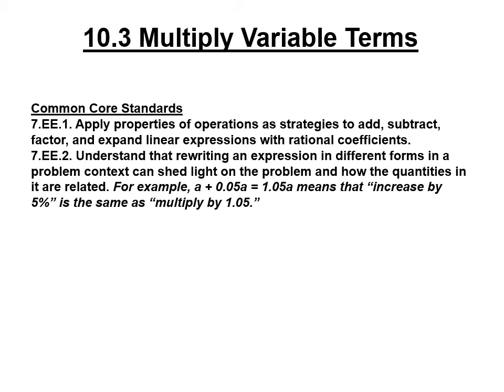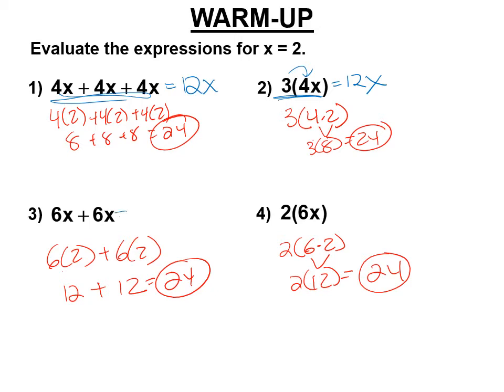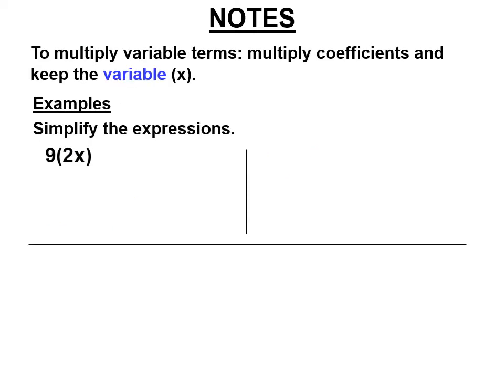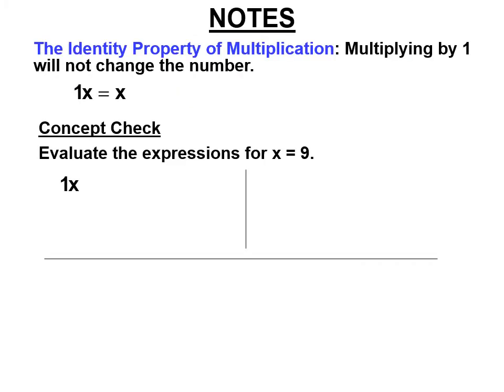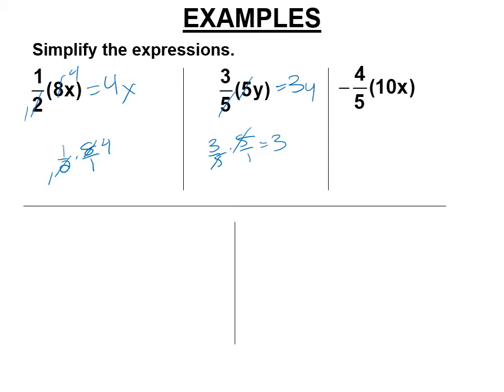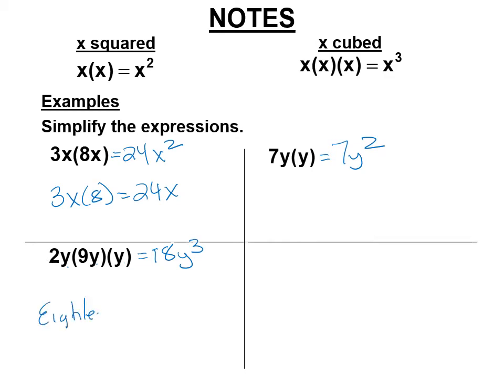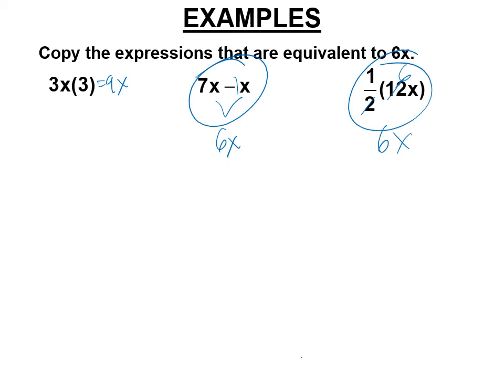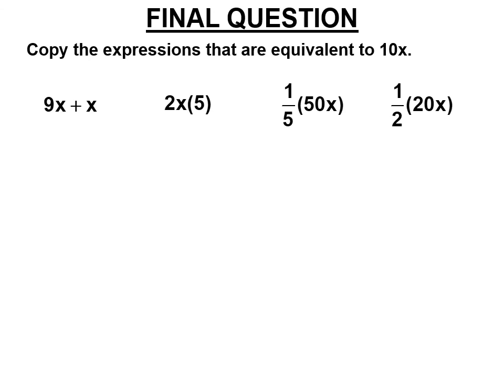10 3 Multiply Variable Terms